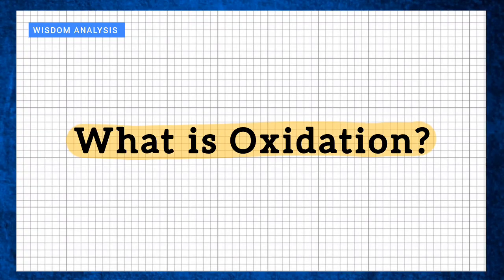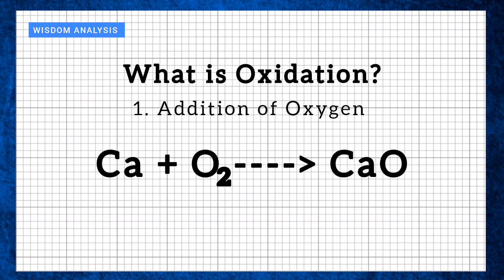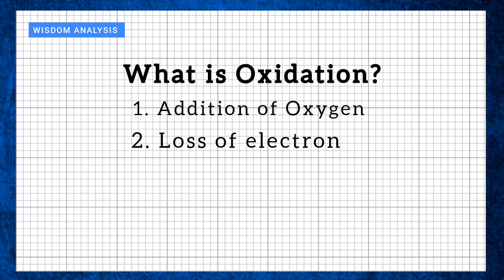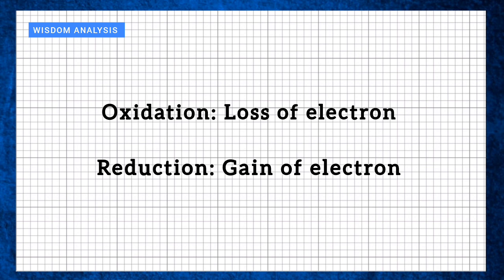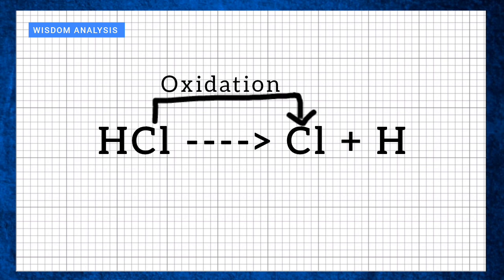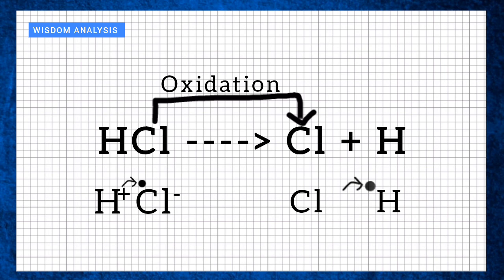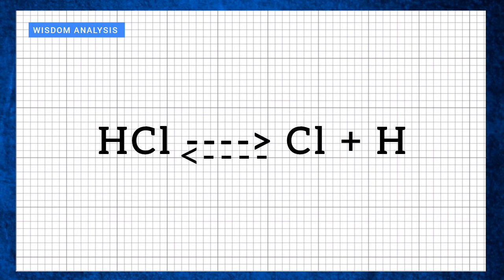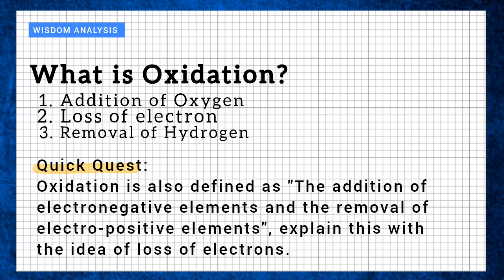What is Oxidation? | Wisdom Analysis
This short lesson contains, the various definitions of Oxidation, and contrasts each with Reduction, the opposite of Oxidation. I hope you enjoy it.